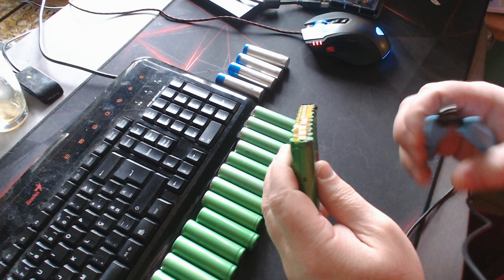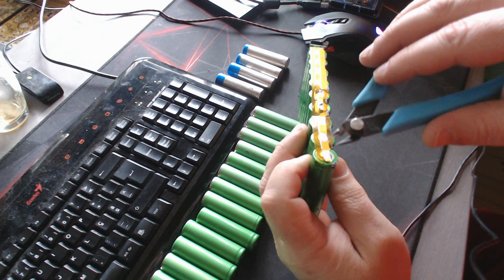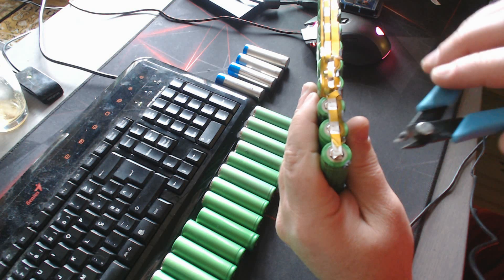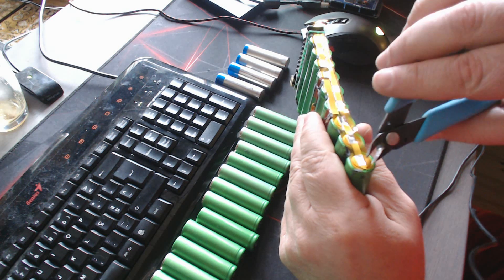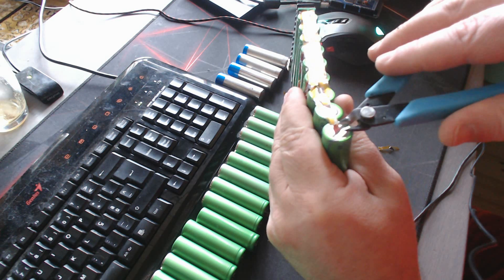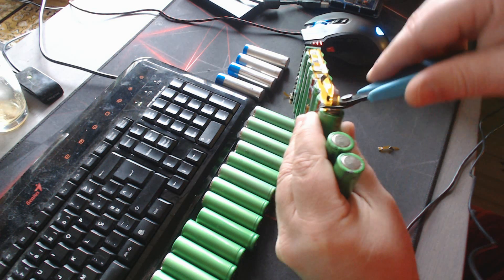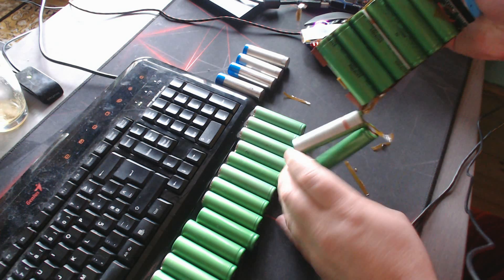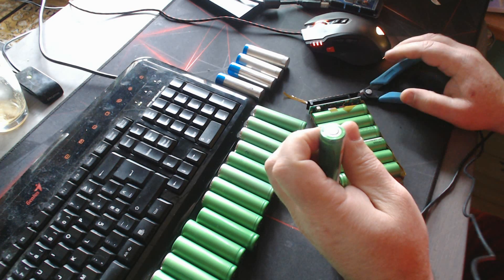18650 cells spot weld removal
Trying to demonstrate how you can remove 18650 cells from laptop batteries with different technique to not damage cell casing:
- Twist instead of pull/yank,
- Reverse pull